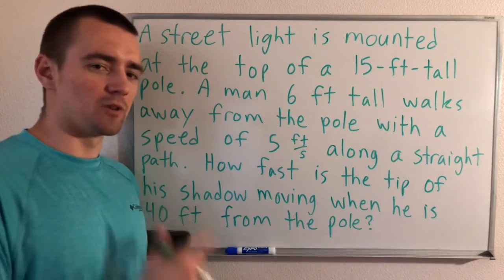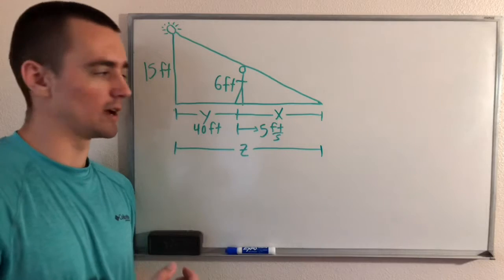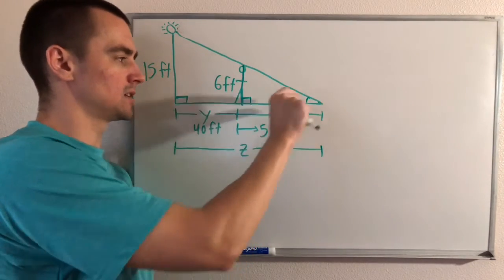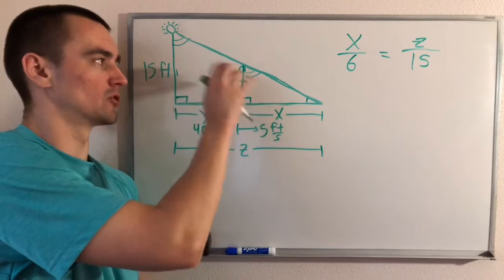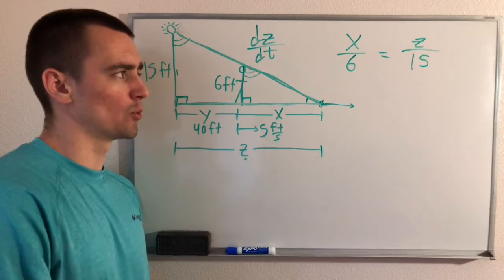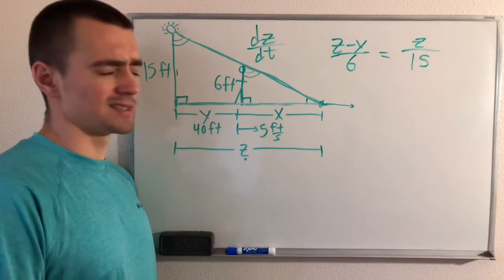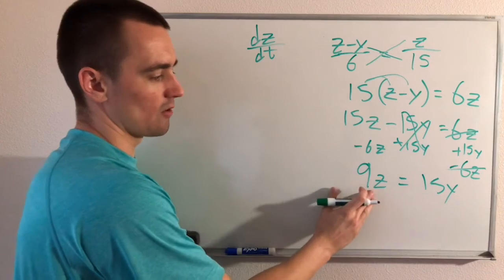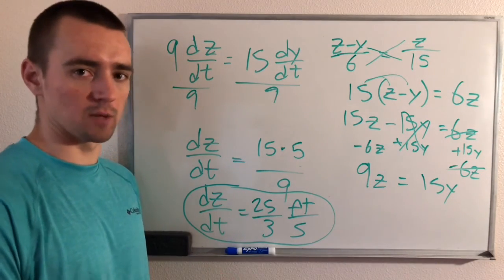A STREET LIGHT IS MOUNTED AT THE TOP OF A 15-FT-TALL POLE. A MAN 6 FT TALL WALKS AWAY FROM THE POLE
A street light is mounted at the top of a 15-ft-tall pole.  A man 6 ft tall walks away from the pole with a speed of 5 ft/s along a straight path.  How fast is the tip of his shadow moving when he is 40 ft from the pole?

This related rates triangle problem is a good example of a related rates calculus word problem.  Even if you don't have this specific problem required for homework, this related rates triangle problem is a good demonstration of techniques that can be used in other related rates problems dealing with related rates and other geometric shapes.  That's because it can be solved using the same 4 step process as all other related rates calculus word problems:

0:00 A street light is mounted at the top of a 15-ft-tall pole
0:32 Draw a sketch
2:40 Come up with your equation
9:58 Implicit Differentiation
10:45 Solve For the Desired Rate of Change

+ Problem credit: Chapter 4.1 #14 in Single Variable Calculus: Concepts and Contexts by James Stewart